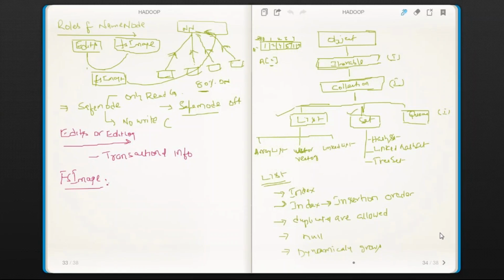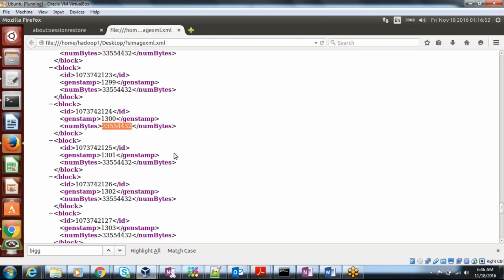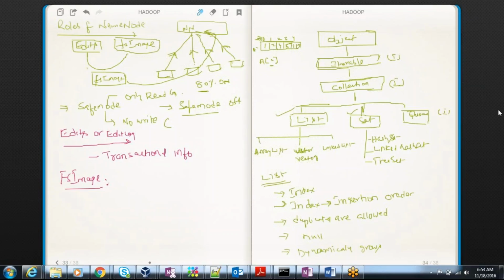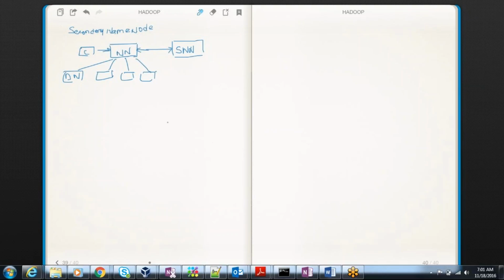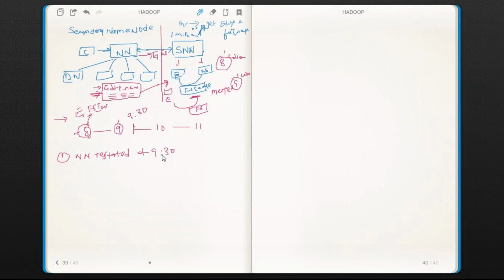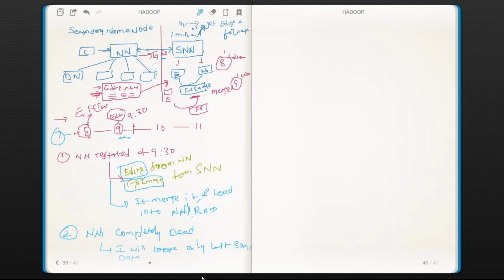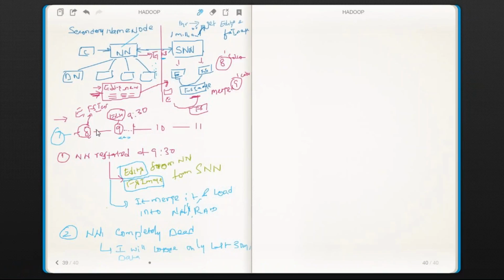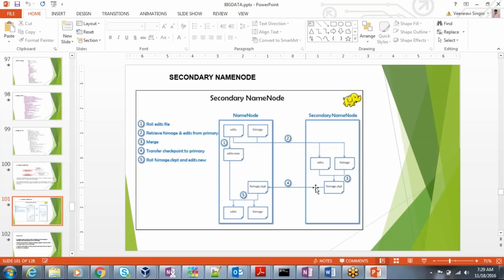HADOOP EDITS FSIMAGE SNN checkpoint